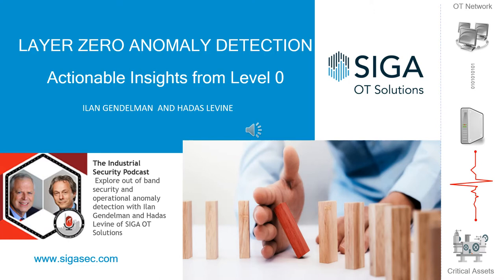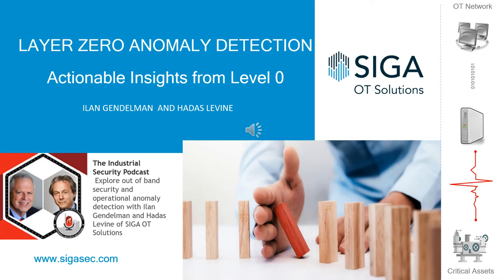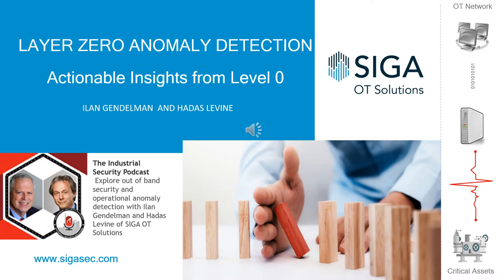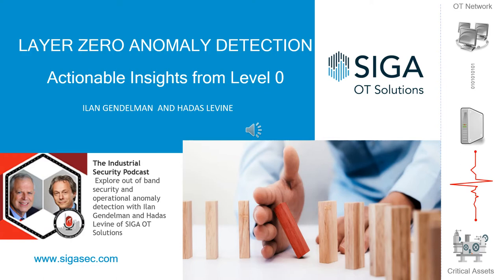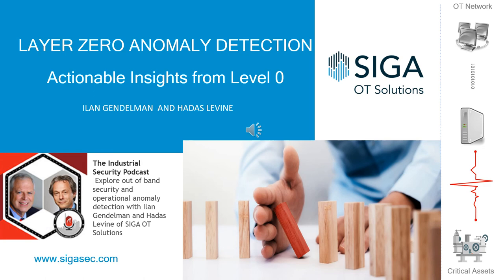Podcast | LAYER ZERO ANOMALY DETECTION | SIGA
LAYER ZERO ANOMALY DETECTION – ILAN GENDELMAN AND HADAS LEVINE | PODCAST EPISODE #19

Explore out of band security and operational anomaly detection with Ilan Gendelman and Hadas Levine of SIGA OT Solutions.